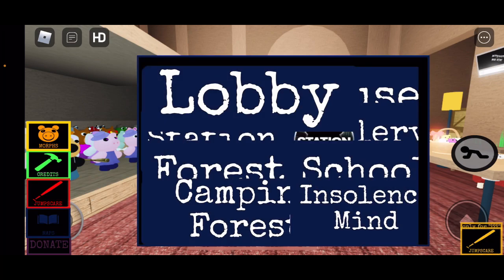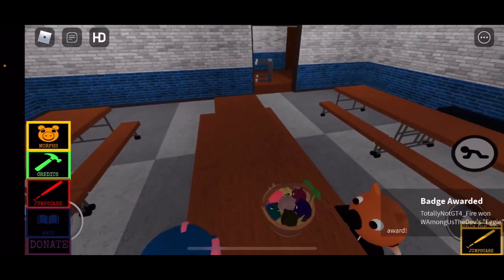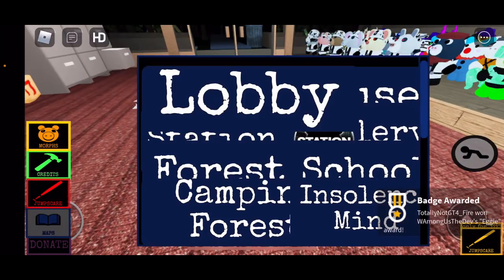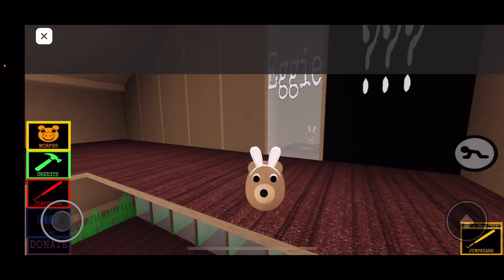[NO LONGER OBTAINABLE] How to get the “Eggie” badge in Piggy: Plushie RP! (ROBLOX)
Happy Easter to everyone who celebrates it! I don’t though. Anyways, here’s a showcase on how to get the new “Eggie” badge, which will give you the special Eggie skin in ROBLOX Piggy: Plushie RP. Hope this video helps and please enjoy!

NOTE: Be aware that this badge will be available for a limited time, so get it before it’s too late!